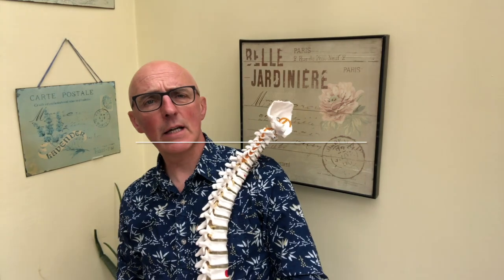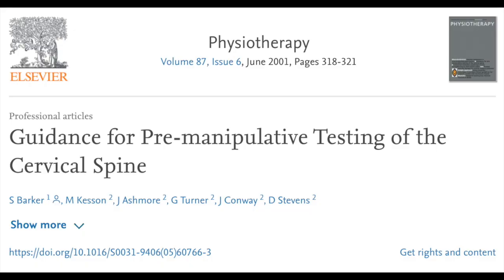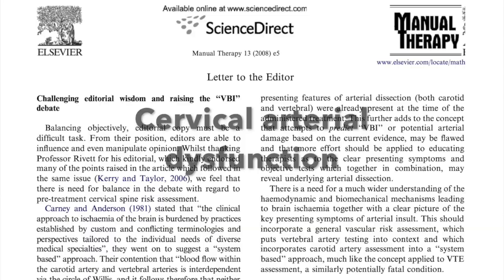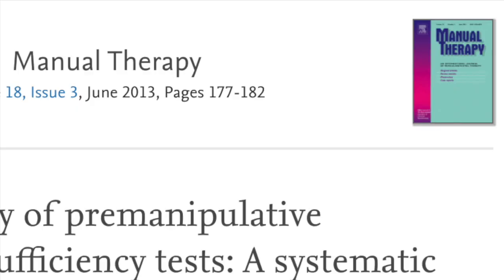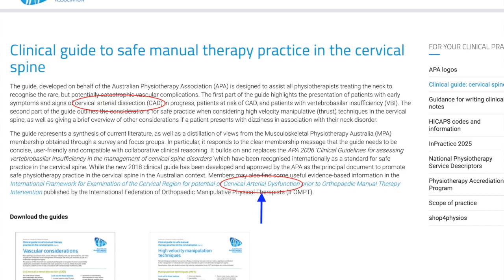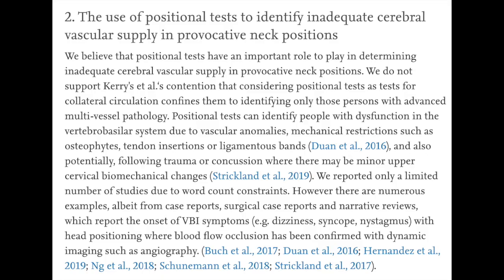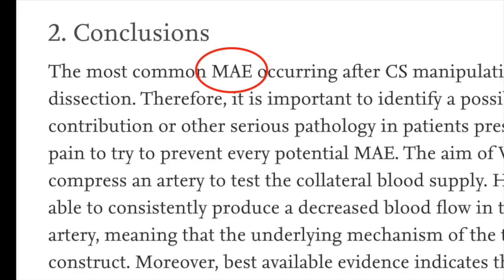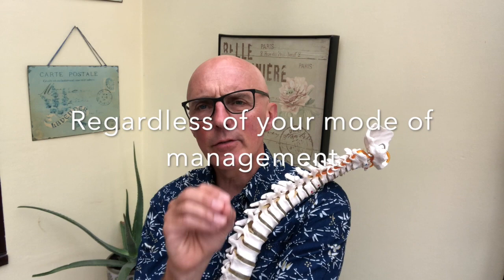The Vertebral Artery Test - A SHORT FILM (Part I)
Here's a short educational film about the long and tortuous history of the 'vertebral artery test'.

It should be of interest to any clinician who manages patients with cervical spine issues.

Next up - Risk Assessment of The Cervical Spine - interpreting the evidence.

The Cranial Nerves are difficult to memorise AND they are in a weird order.

Time for a Cheese & Wine Party!

Join Physiotherapist Alan Taylor at another 'Fireside CPD Session' for sixteen minutes of no nonsense CPD.

Pull up a chair, open a bottle, or make a nice cuppa and enjoy a fun and inventive way to remember the cranial nerves based on FUNCTION.

This short ‘Fireside CPD’ film draws upon story telling, and offers an inventive and fun method of recalling the FUNCTIONS of the cranial nerves.

Alan Taylor is an Assistant professor at the University of Nottingham (Physiotherapy & Rehabilitation Science)

References:

Australian Physiotherapy Association, 2006
Australian Physiotherapy Association
Clinical Guidelines for Assessing Vertebrobasilar Insufficiency in the Management of Cervical Spine Disorders
(2006)

Hutting et al., 2013
N. Hutting, A.P. Verhagen, V. Vijverman, M.D.M. Keesenberg, G. Dixon, G.G.M. Scholten-Peeters
Diagnostic accuracy of premanipulative vertebrobasilar insufficiency tests: a systematic review
Man. Ther., 18 (2013), pp. 177-182, 10.1016/j.math.2012.09.009

Kerry, 2002
R. Kerry
Pre-manipulative procedures for the cervical spine: new guidelines and a time for dialectics: knowledge, risks, evidence and consent
Physiotherapy, 88 (2002), pp. 417-420, 10.1016/S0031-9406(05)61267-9

Kerry et al., 2020
R. Kerry, N. Hutting, R.H.A. Kranenburg
Letter to the Editor on the Continued Use of the “Vertebrobasilar Insufficiency” Test
45, Muscoskel. Sci. Prac (2020), 10.1016/j.msksp.2019.102099

Kerry and Taylor, 2006
R. Kerry, A.J. Taylor
Cervical arterial dysfunction assessment and manual therapy
Man. Ther., 11 (2006), pp. 243-253, 10.1016/j.math.2006.09.006

Ng et al., 2018
S. Ng, J. Boetto, V. Favier, E. Thouvenot, V. Costalat, N. Lonjon
Bow Hunter's syndrome: surgical vertebral artery decompression guided by dynamic intraoperative angiography
World Neurosurg., 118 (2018), pp. 290-295, 10.1016/j.wneu.2018.07.152
ArticleDownload PDFView Record in ScopusGoogle Scholar

Rushton et al., 2014
A. Rushton, D. Rivett, L. Carlesso, T. Flynn, W. Hing, R. Kerry
International framework for examination of the cervical region for potential of Cervical Arterial Dysfunction prior to Orthopaedic Manual Therapy intervention
Man. Ther., 19 (2014), pp. 222-228, 10.1016/j.math.2013.11.005

Strickland et al., 2017
B.A. Strickland, M.H. Pham, J. Bakhsheshian, J.J. Russin, W.J. Mack, F.L. Acosta
Bow Hunter's syndrome: surgical management (video) and review of the literature
World Neurosurg., 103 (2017), p. 953, 10.1016/j.wneu.2017.04.101
e7-953.e12

Taylor and Kerry, 2010
A.J. Taylor, R. Kerry
A “system based” approach to risk assessment of the cervical spine prior to manual therapy
Int. J. Osteopath. Med., 13 (2010), pp. 85-93, 10.1016/j.ijosm.2010.05.001

Thiel and Rix, 2005
H. Thiel, G. Rix
Is it time to stop functional pre-manipulation testing of the cervical spine?
Man. Ther., 10 (2005), pp. 154-158, 10.1016/j.math.2004.06.004

Thomas et al., 2019
L. Thomas, M. Allen, D. Shirley, D. Rivett
Australian musculoskeletal physiotherapist's perceptions, attitudes and opinions towards pre-manipulative screening of the cervical spine prior to manual therapy: report from the focus groups
Muscoskel. Sci. Prac., 39 (2019), pp. 123-129, 10.1016/j.msksp.2018.12.005

Thomas et al., 2017
L. Thomas, D. Shirley, D. Rivett
Clinical Guide to Safe Manual Therapy Practice in the Cervical Spine
(2017)

Thomas and Treleavan, 2020
L. Thomas, J. Treleavan
Should we abandon positional testing for vertebrobasilar insufficiency?
Muscoskel. Sci. Prac., 46 (2020), 10.1016/j.msksp.2019.102095

Thomas and Treleaven, 2020
L.C. Thomas, J. Treleaven
Response to the letter to the editor regarding the continued use of the “vertebrobasilar insufficiency” test
Muscoskel. Sci. Prac., 45 (2020), p. 102101, 10.1016/j.msksp.2019.102101